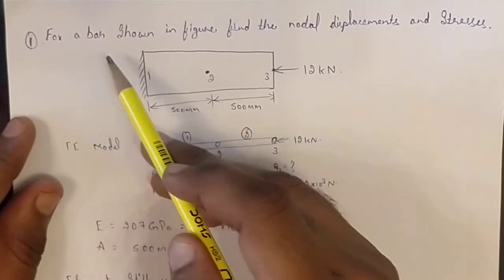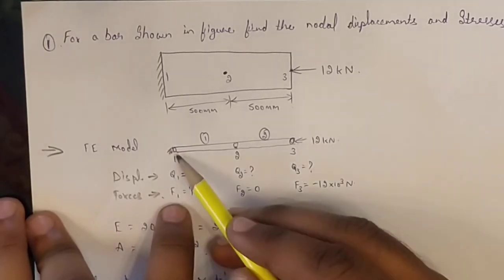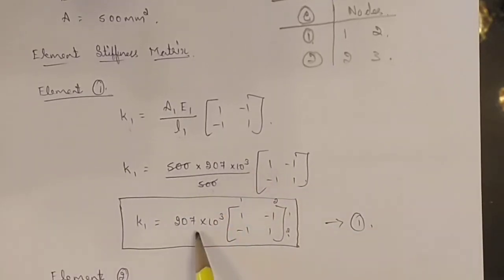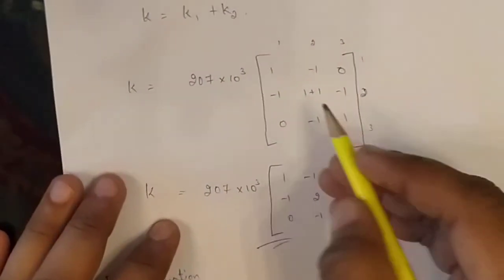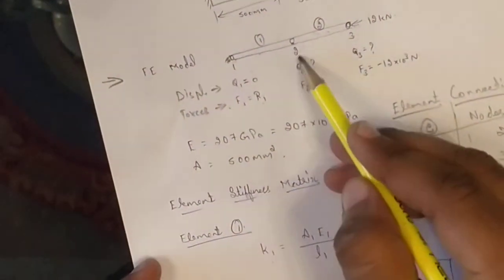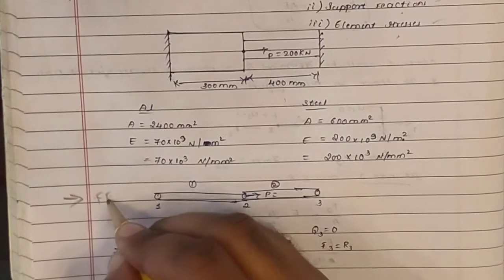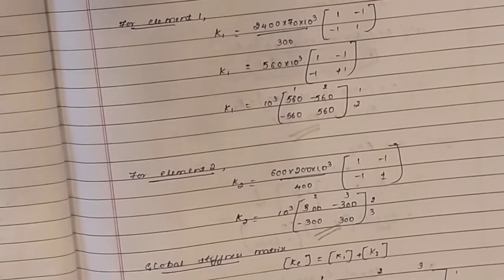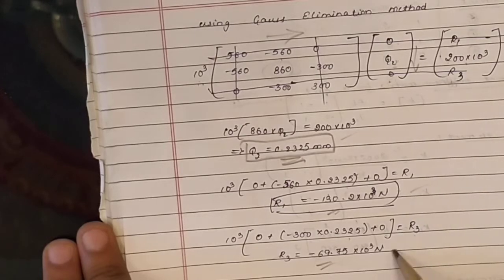Numericals on 1D bars